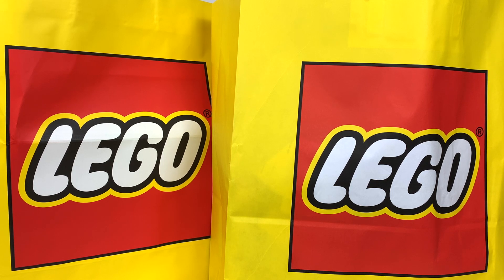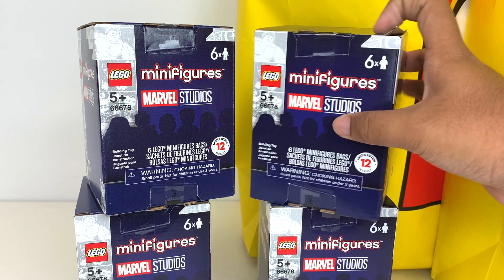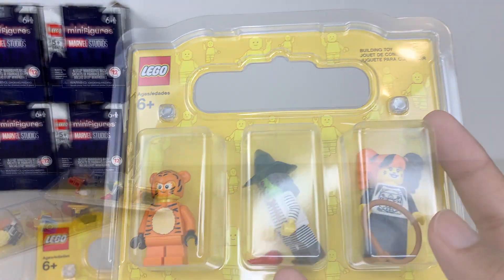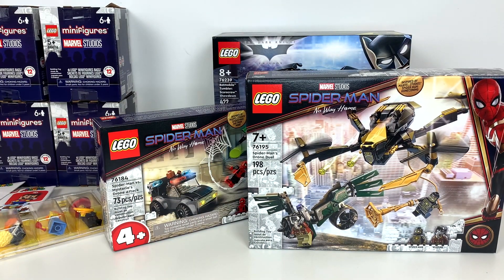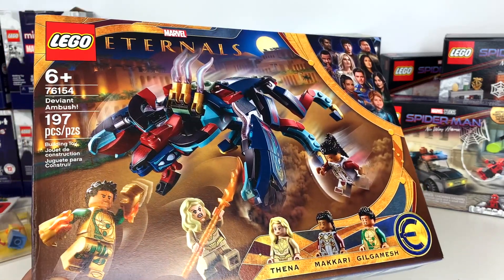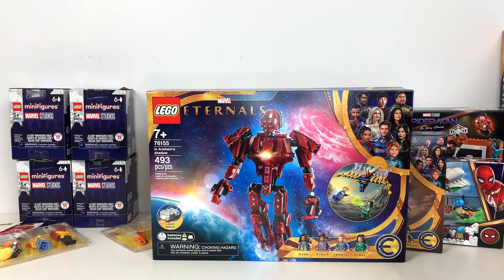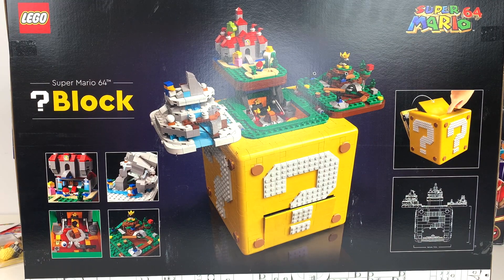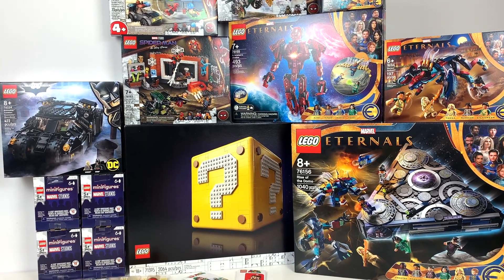LEGO 2021 Haul #11: Eternals, Spider-Man: No Way Home, Super Mario ? Block, Minifigures, & More!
Meant to film this on Friday but it's been a busy weekend! Super excited to start building these sets!